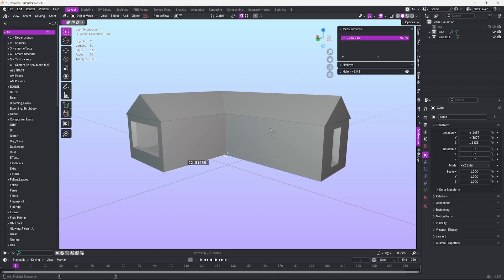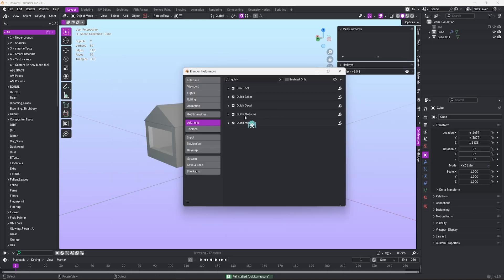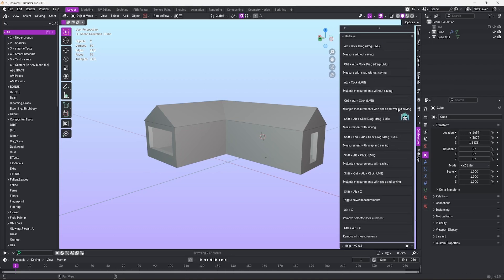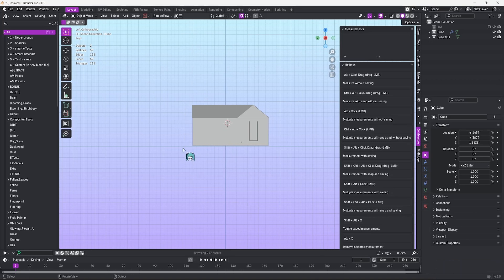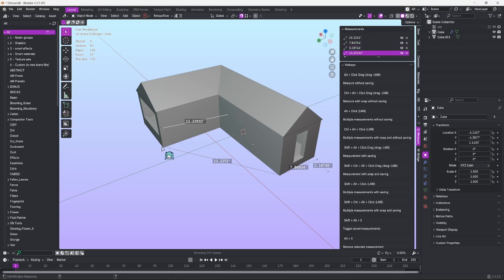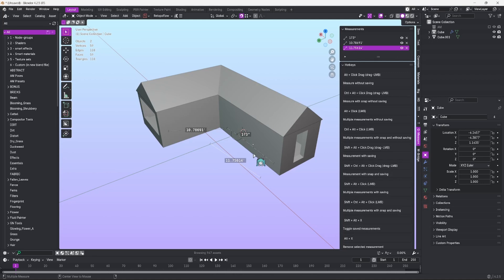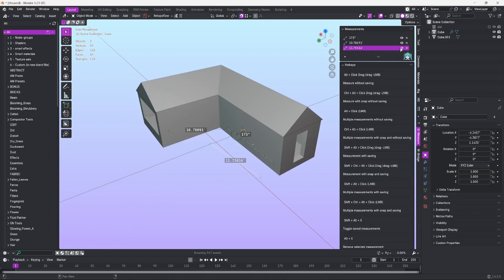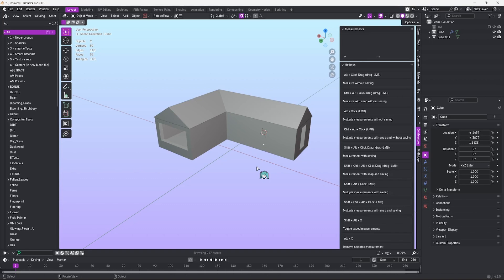The Quickest Way To Measure in Blender Yet! (Quick Measure Addon)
Quickly measure your model in Blender in seconds easily! With a wide variety of keyboard shortcuts using Quick Measure!

This is a review/showcase/tutorial of the Quick Measure add-on by B3dHub. It shows you how to properly use the tool and streamline your Blender workflow.

Main Channel: @MikeCore

Timestamps:
Intro: 00:00
Installation: 00:20
Setup: 00:45
UI: 01:00
Measurements: 01:25
Controls: 01:45
Outro: 04:27